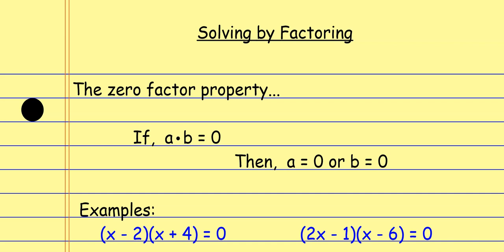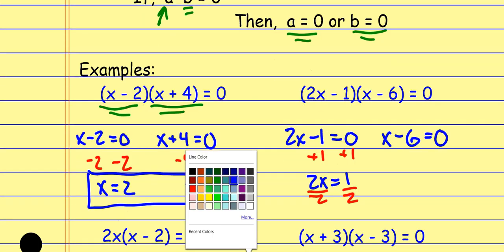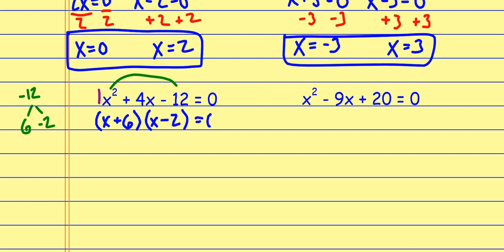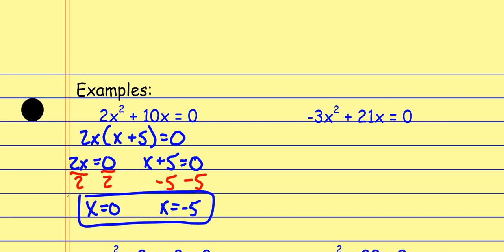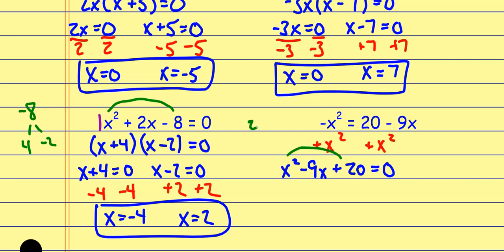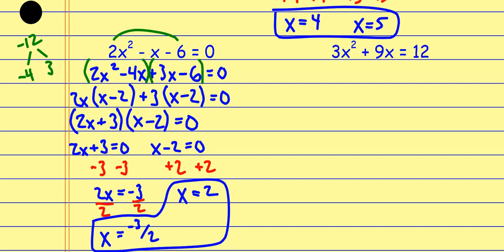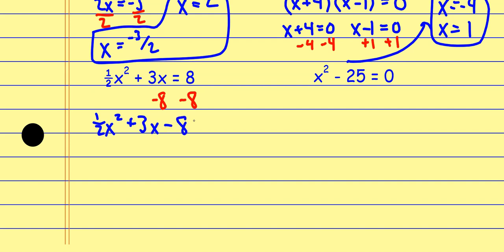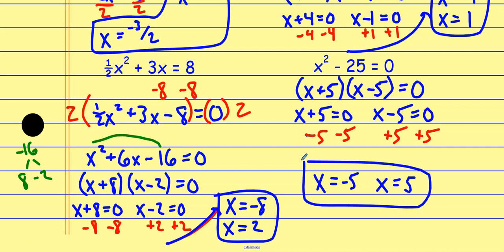Solving by Factoring